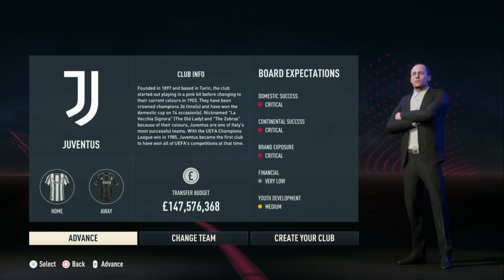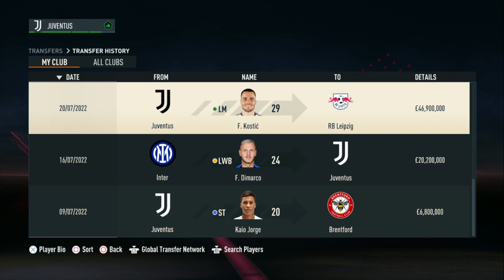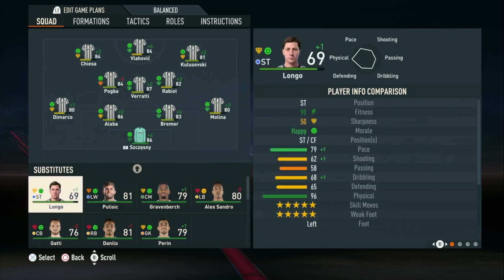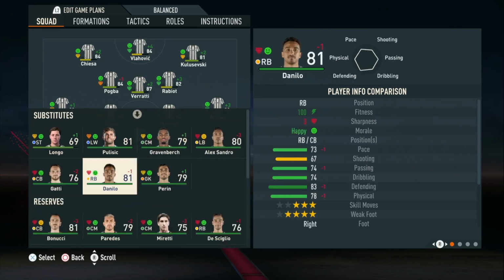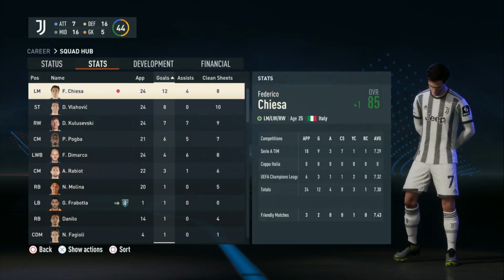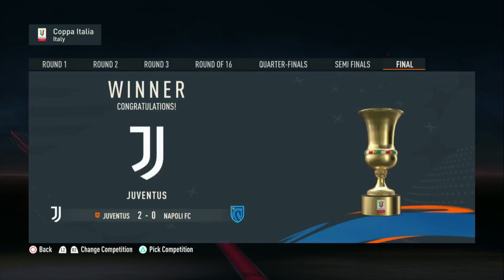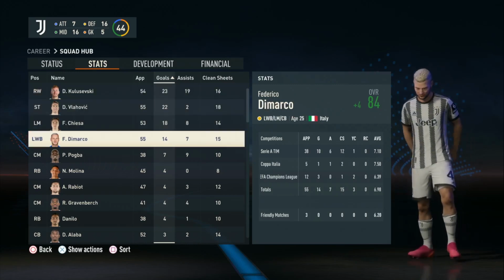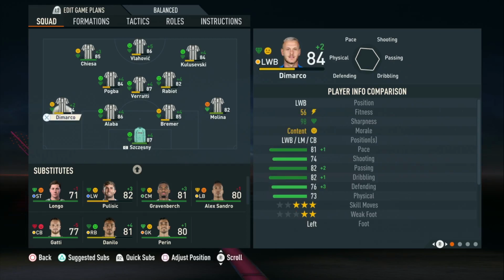I Rebuild Juventus !!! FIFA 23 Career Mode